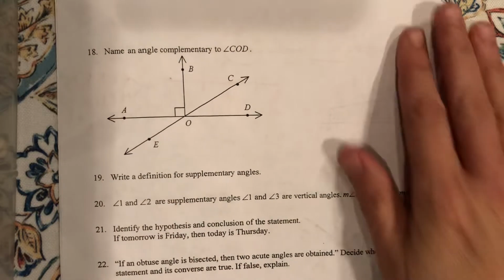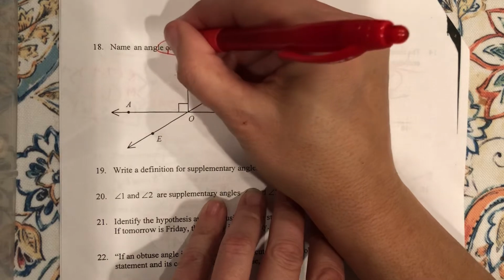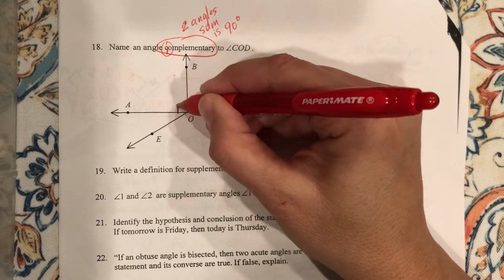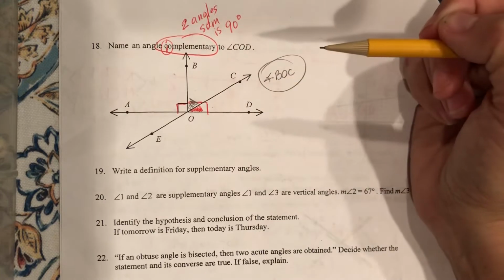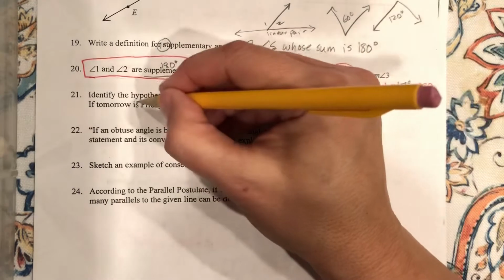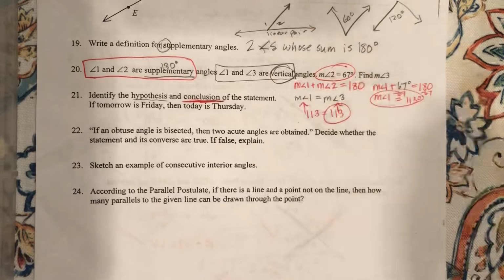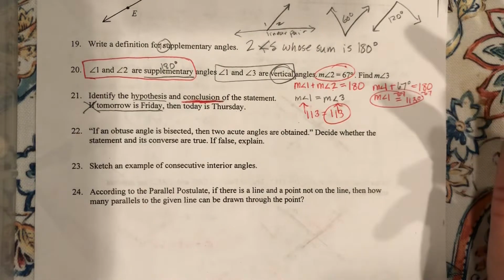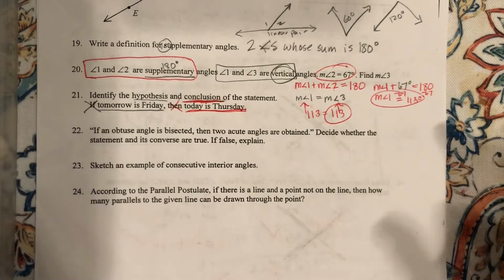Fall 2018 Semester Review #18-26